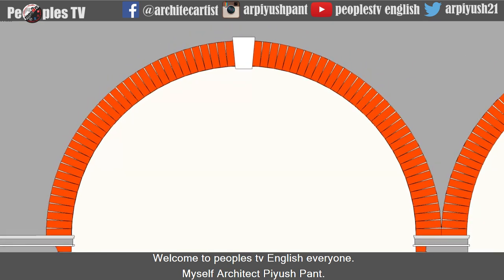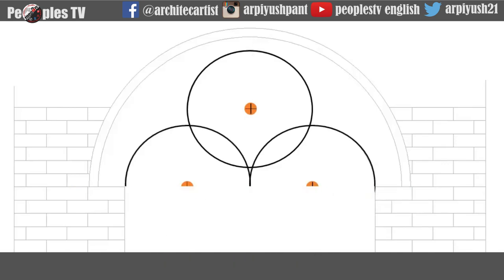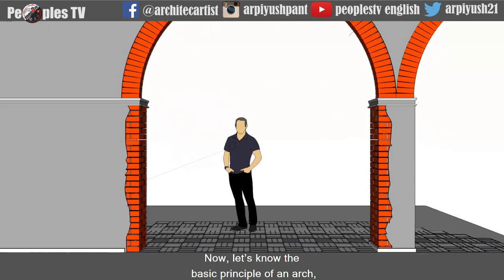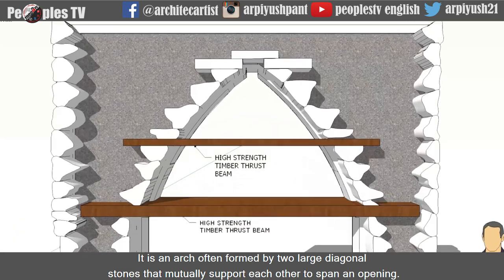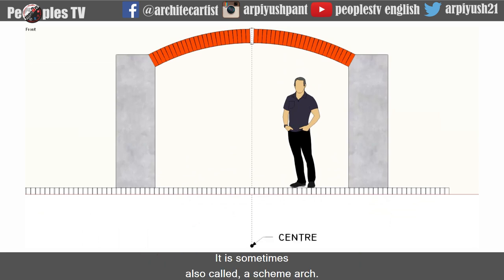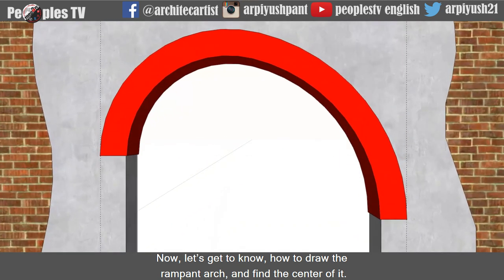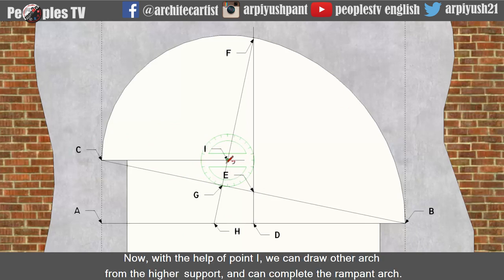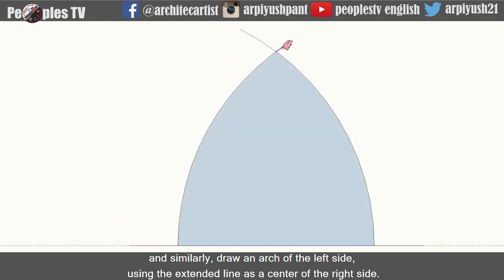PRINCIPLE AND TYPES OF ARCHES AND THERE DRAWING METHODS (12-Major arches)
Details of Building Construction-Clarence Augustine Martin
Radford's Portfolio of Details of Building Construction
# What is an arch?
# Horizontal and vertical arch.
# Arch action.
# Principle of an arch.
# What is a Triangular arch.
# Round arch or semicircular arch and how to draw it.
# Segmental arch and its principle and drawing method.
# Rampant arch or unequal round arch and its drawing method.
# How to draw a two center arch or lancet arch or pointed arch.
# Flat arch or jack arch and how to draw it.
# How to draw a trefoil arch or three centered arches.
# How to draw a horseshoe arch or keyhole arch.
# Three centered arch or elliptical arch or basket handle arch and its drawing method.
# Four centered arch and how to draw a four centered arch.
# Parabolic arch and how to draw a parabolic arch.